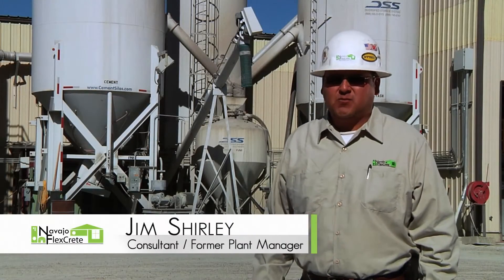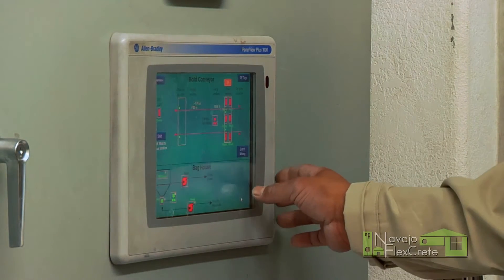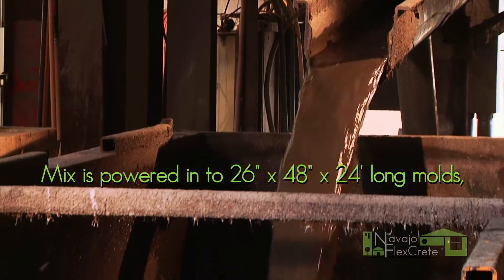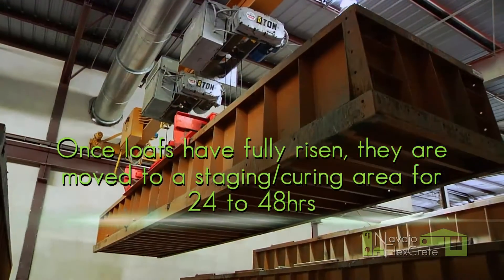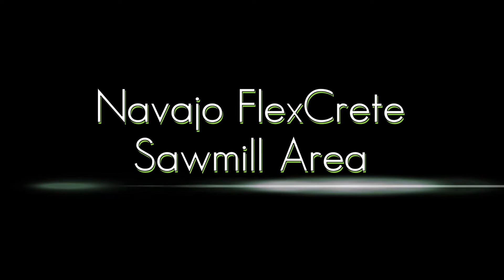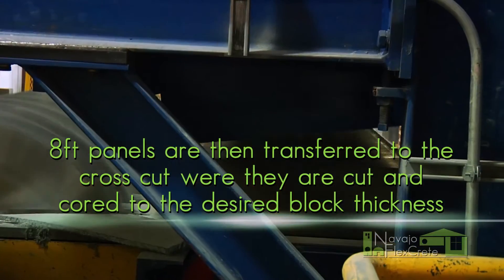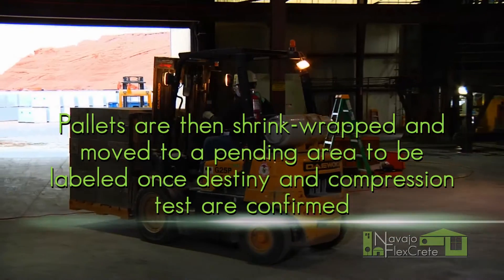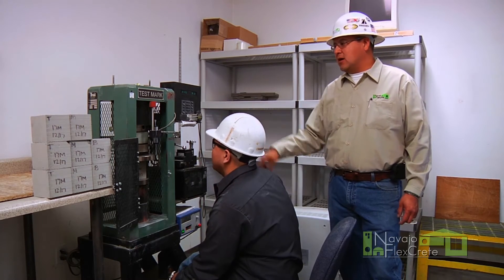Navajo FlexCrete Manufacturing Video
Navajo FlexCrete is the premier producer of Fiber Reinforced Aerated Concrete. We have a unique manufacturing process that is not found in North America. Learn how we produce such a superior building product.